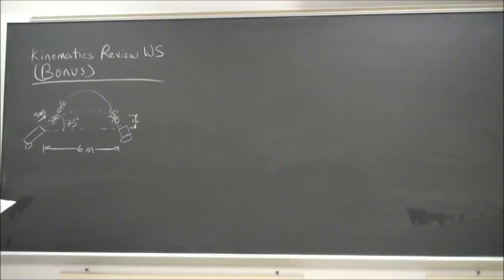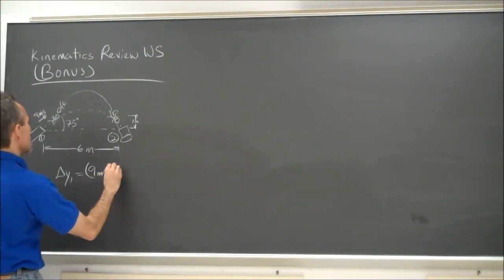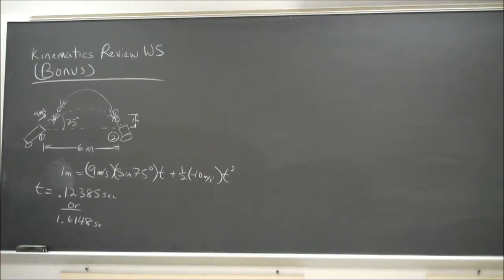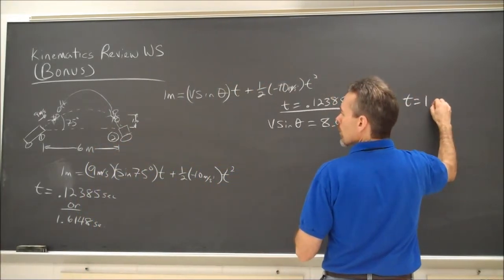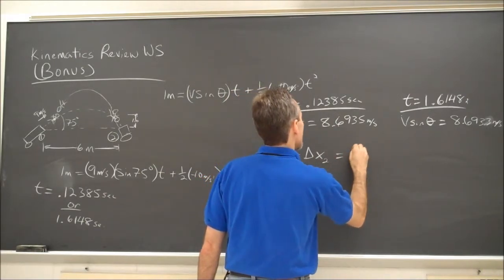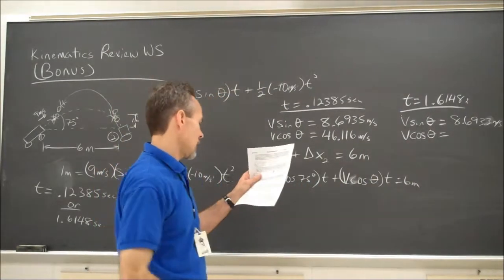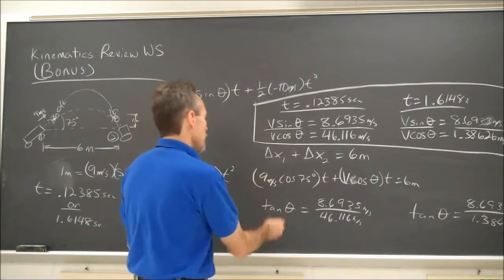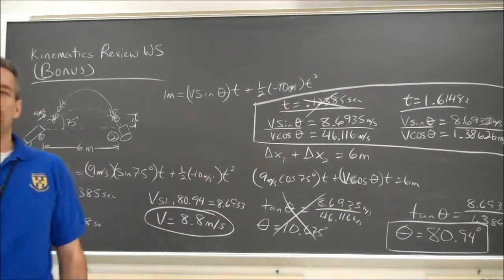bonus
Mr. Lenfestey works out the bonus to the Kinematics Review WS dealing with human cannon balls.